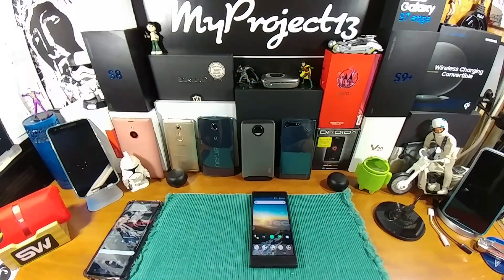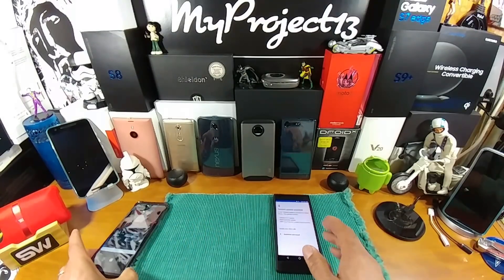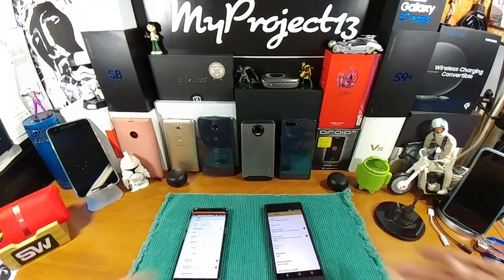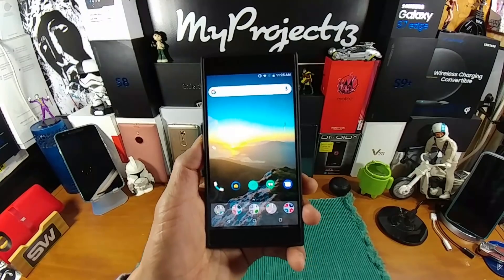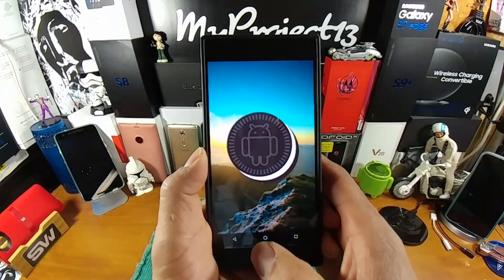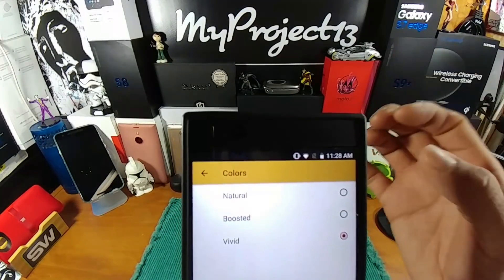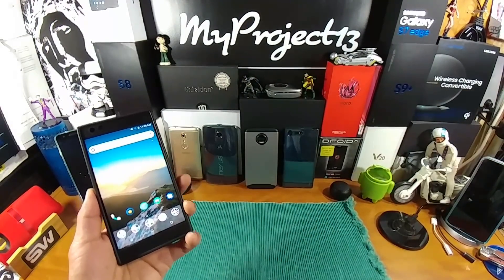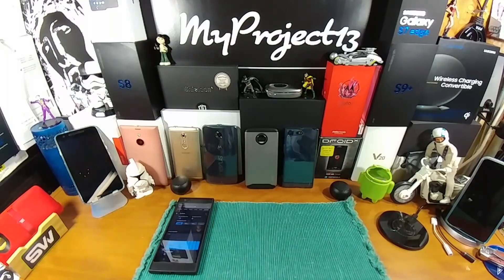Razer Phone Software Update Android 8.1.Oreo.. IT'S HERE! & Project Treble Support